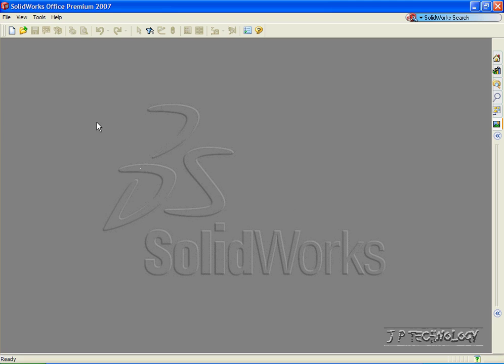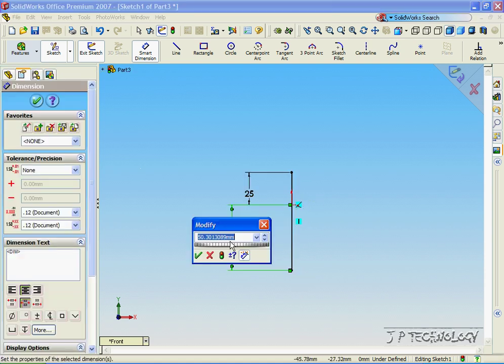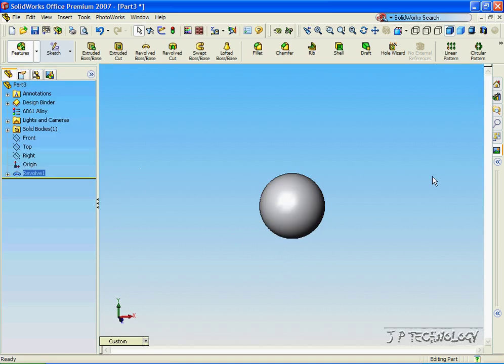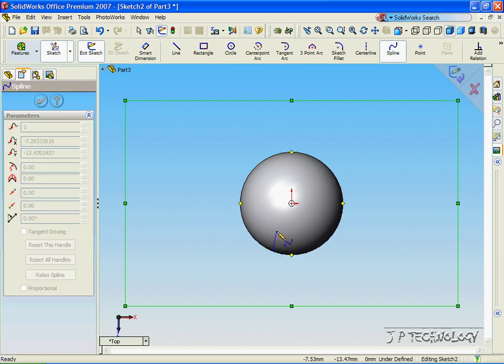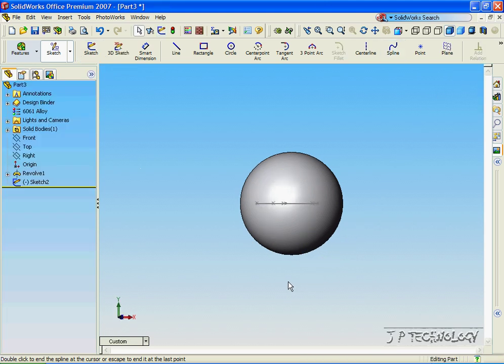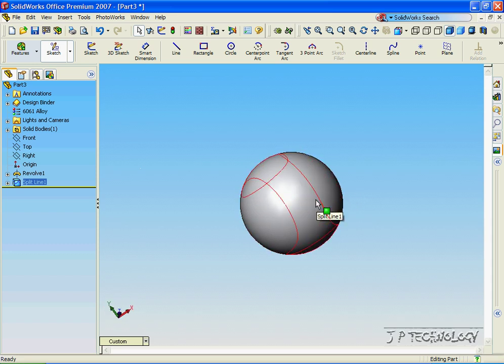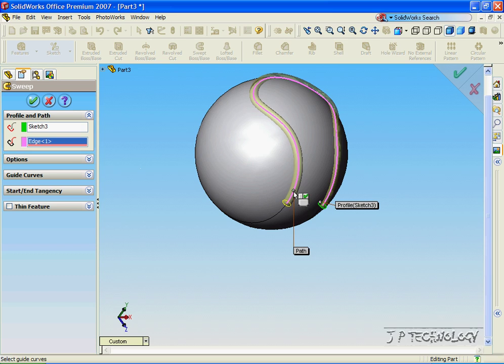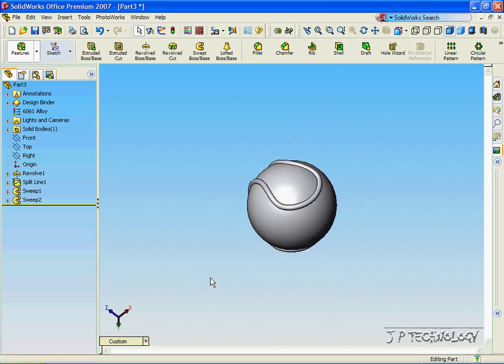SolidWorks Tutorials - 70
Split Line